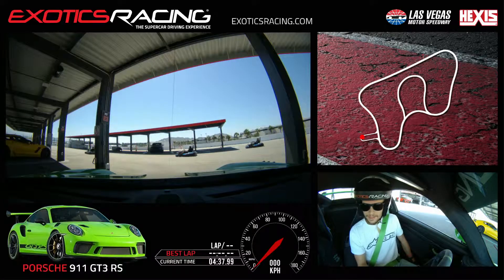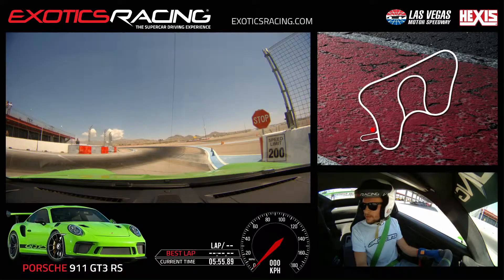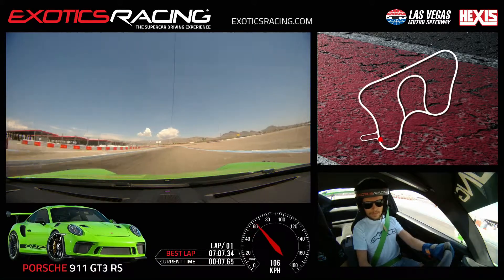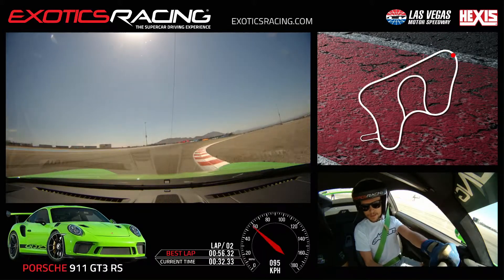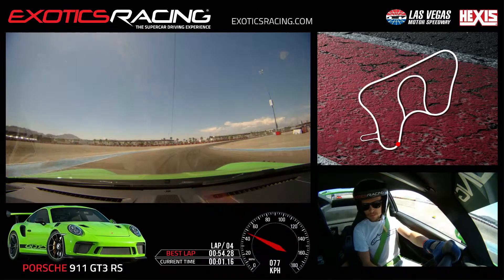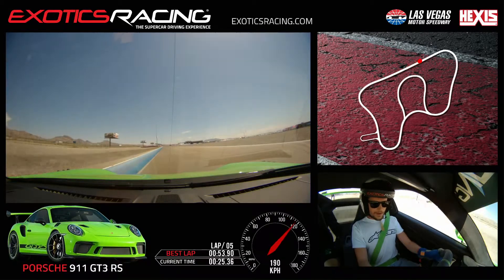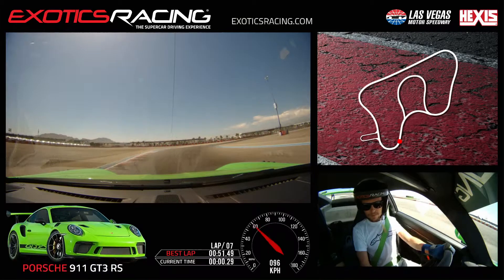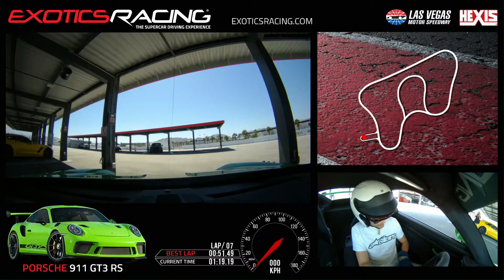Porsche GT3 RS 51:49 Exotics Racing Las Vegas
Michael Woller best lap 51:49